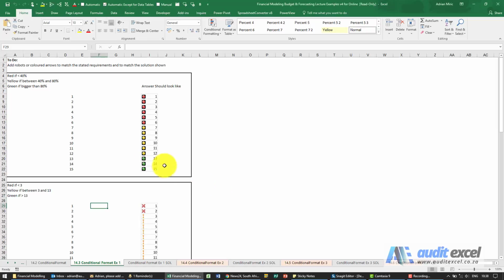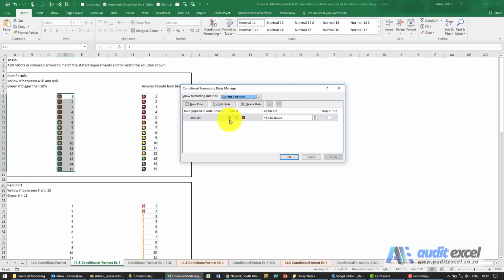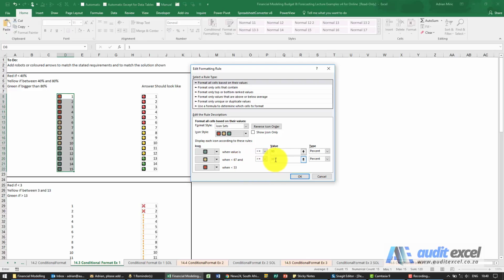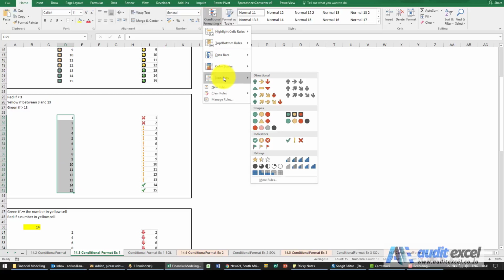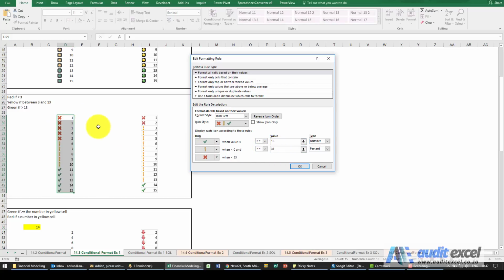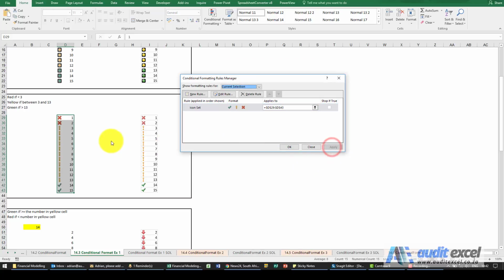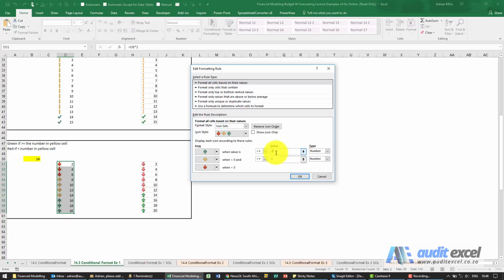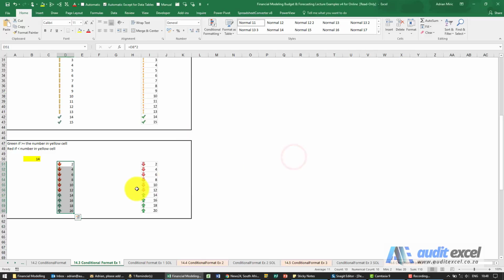Robots, Up/ Down arrows, Ticks & Crosses within Excel cells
How to use Excel's conditional formatting to create dashboard-like icons using robots, up/ down arrows and ticks & crosses to add more meaning to your summary pages.

⏲Time Stamps
00:00 Create robot dashboards in Excel
00:26 Excel choosing robot color changes- customize it
00:43 Excel conditional formatting percentile style
02:02 Tick and cross in Excel cells based on number in cell
04:02 Up/ down arrows in Excel based on contents in another cell
04:45 Excel conditional formatting only up down arrows